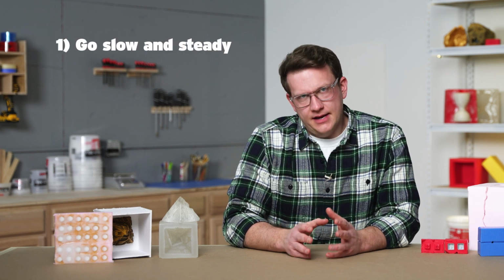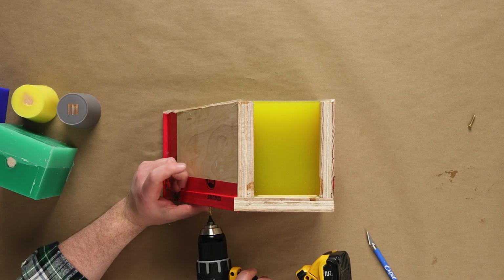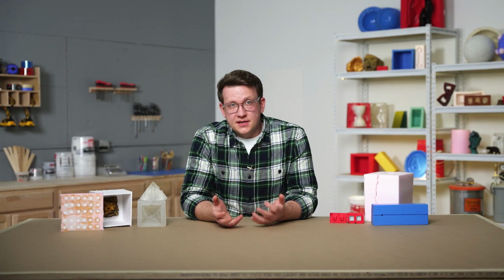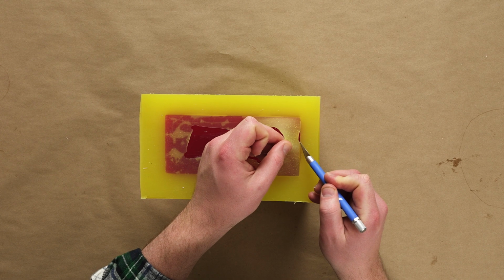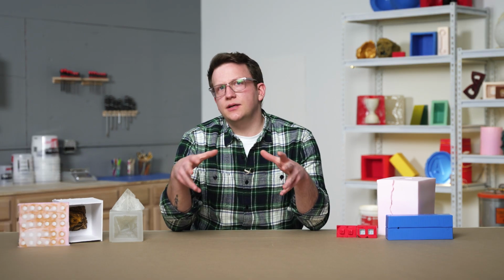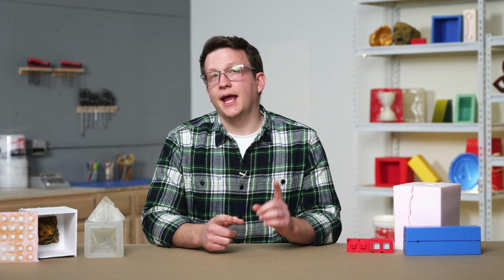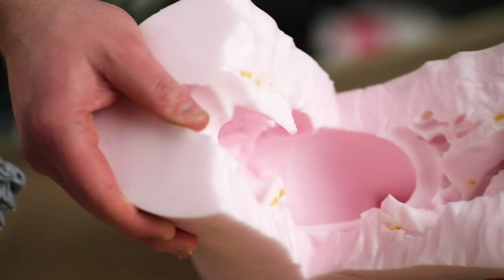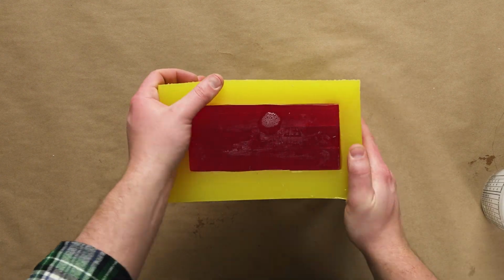How to Demold without Ripping Your Mold - Silicone Mold Making Basics Ep.6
Once your mold has cured, the next step is demolding. What does demolding entail? Jordan gives us insight into removing our mold boxes, trimming excess silicone, and the variety of release helpers you can use while demolding your mold.

0:00 Demolding Overview
1:37 Mold Box Removal
04:45 Cleaning the Edges
05:43 Flash Trimming
07:29 Locating the Master
09:15 Stretching the Mold
12:14 Cutting the Mold
14:43 Release Helpers

If you have any questions at all about our products, who we are, ideas on how to make things, or people we should do a project with please reach out to us!